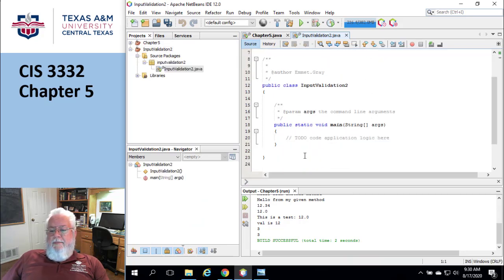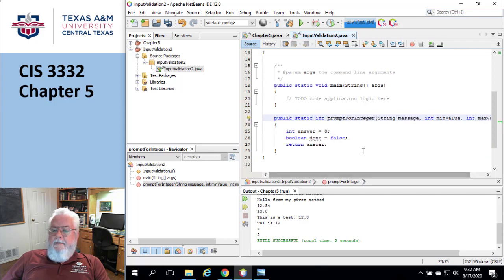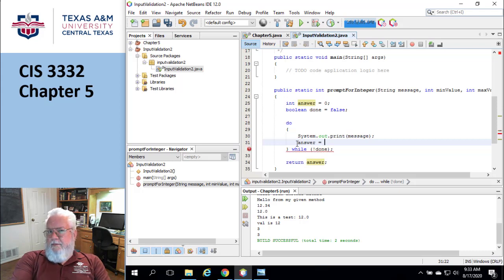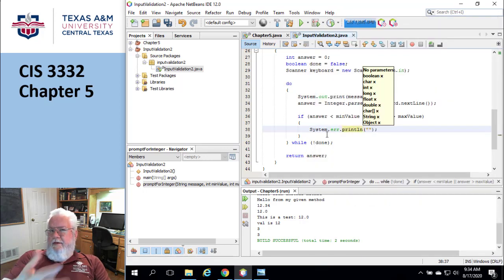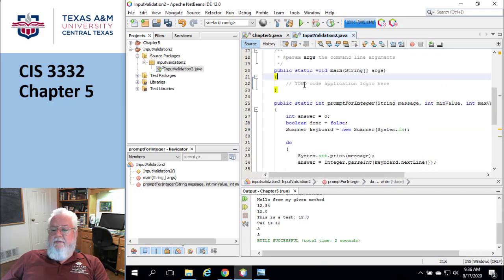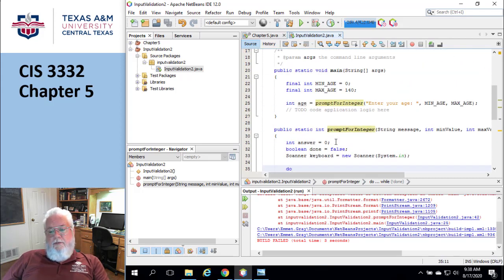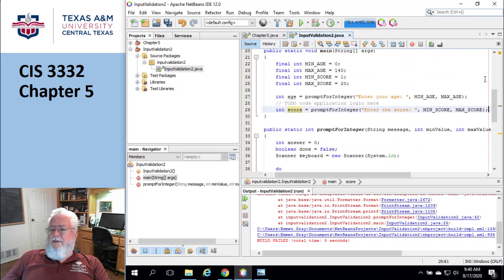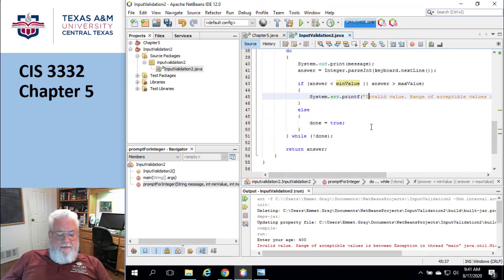CIS3332 Chapter5 Part4